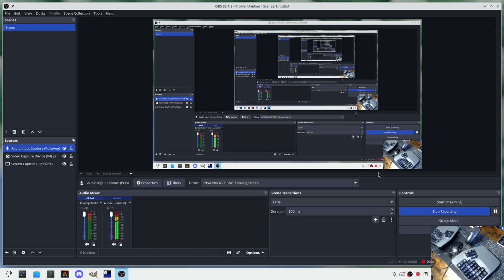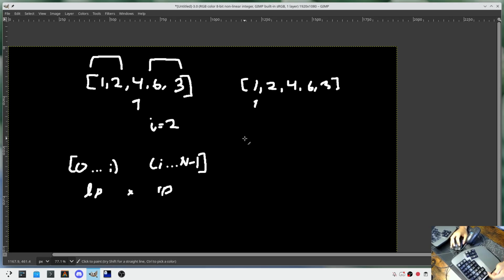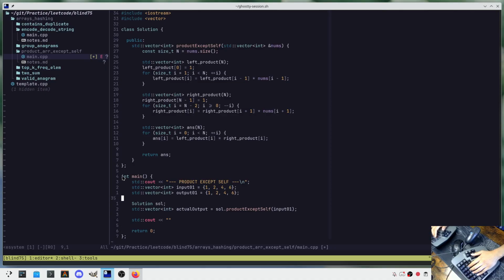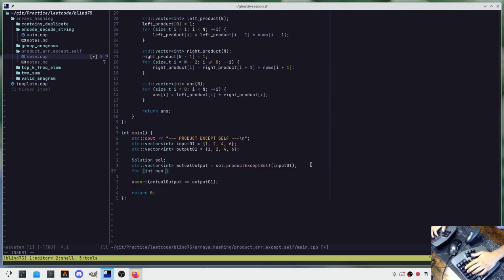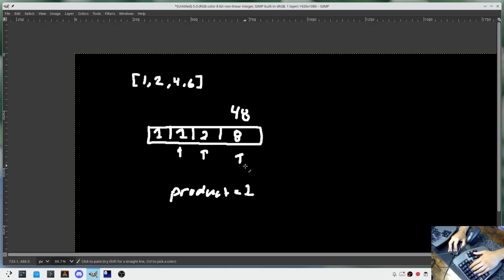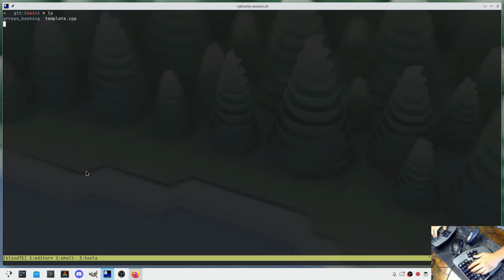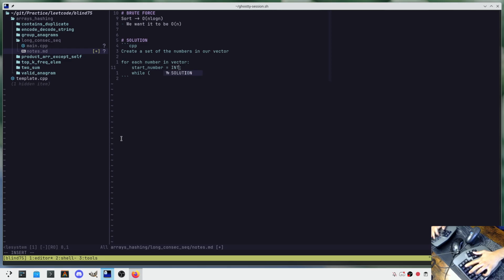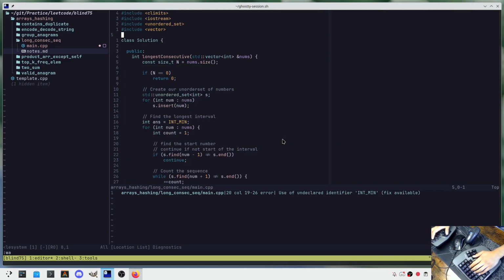LeetCode or I die - Leetcode 2 (Day 3)